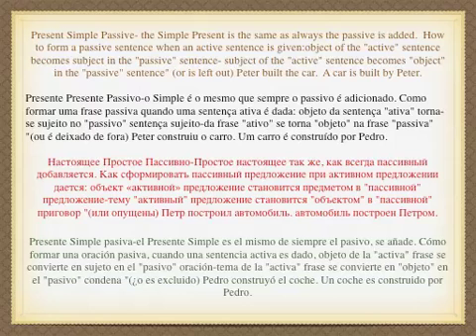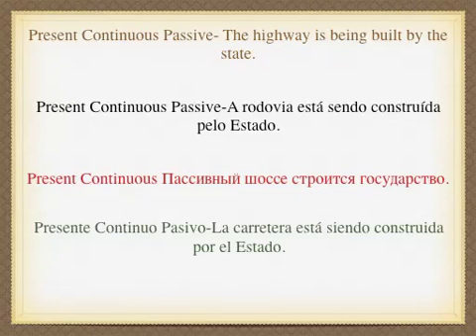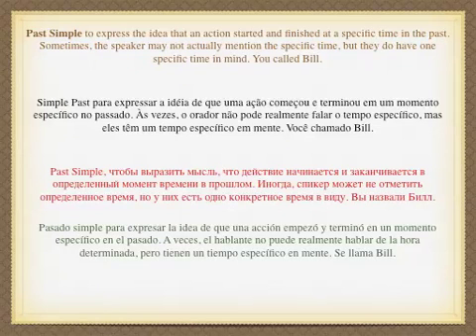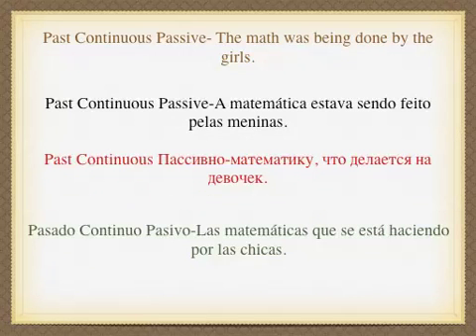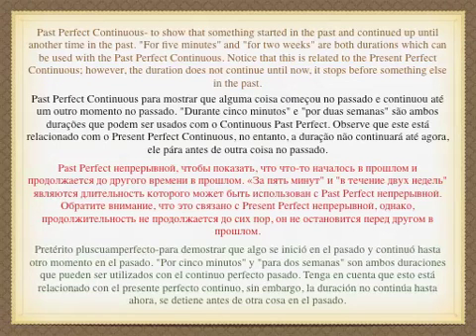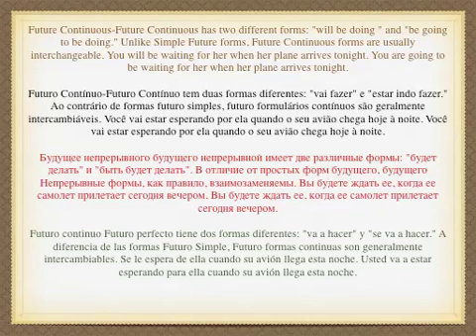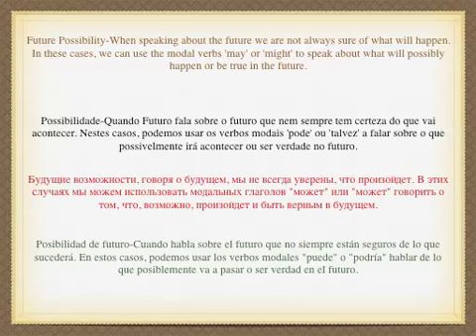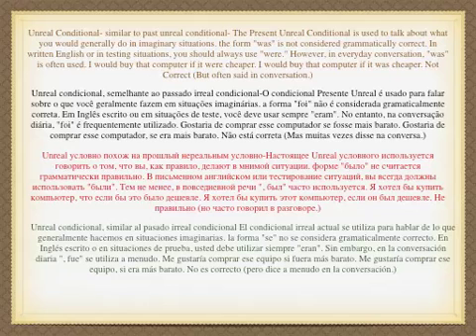Tenses in Englishvoice.mov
The verb tenses in English.